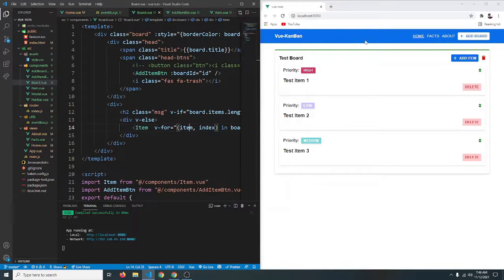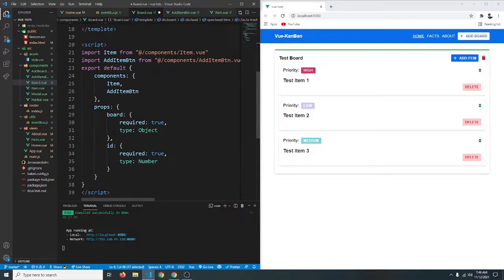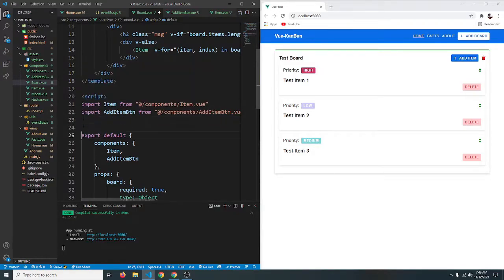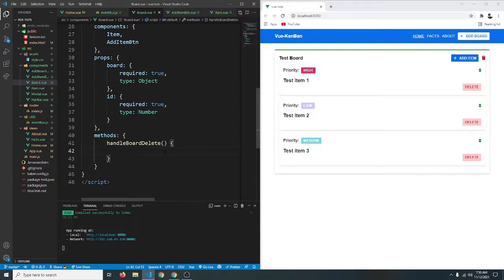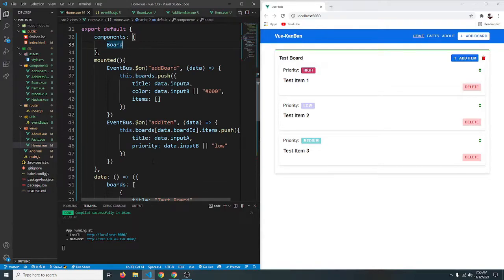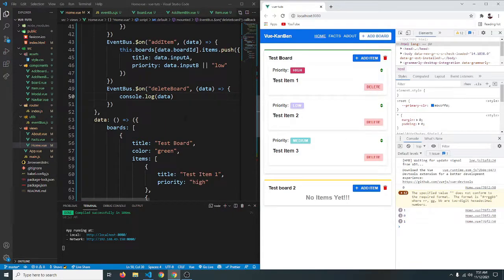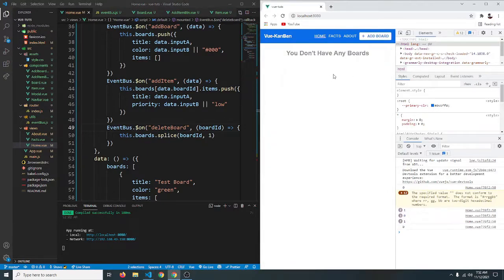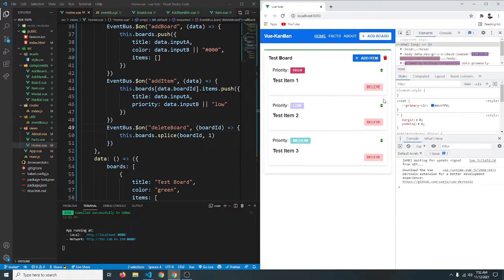Vue JS For Beginners with ADVANCE PROJECT - 09 Delete board